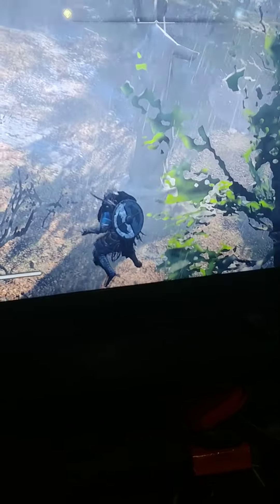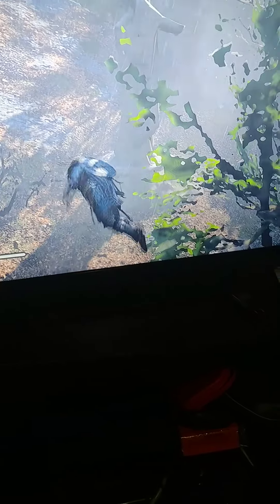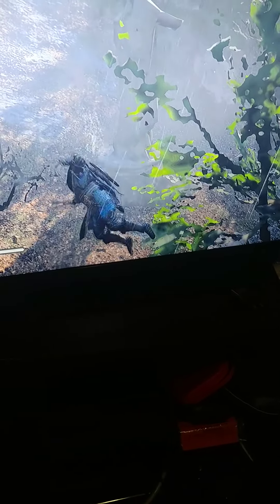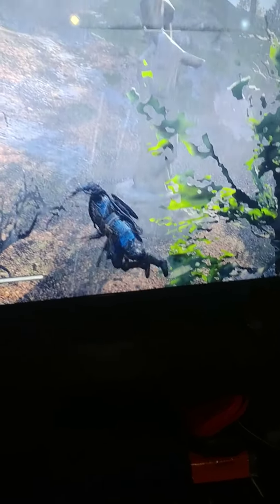The early Evior stages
Not long after Assassin's Creed Valhalla came out, I came across this little glitch/bug where if you Fast Travel while swimming, the loading screen will take an unusual amount of time and then loads Evior swimming in the air...